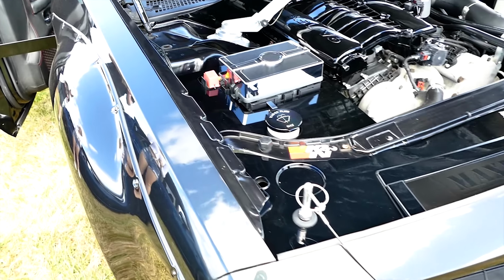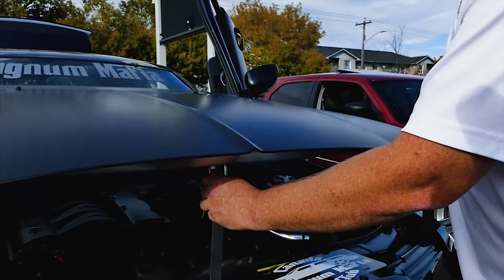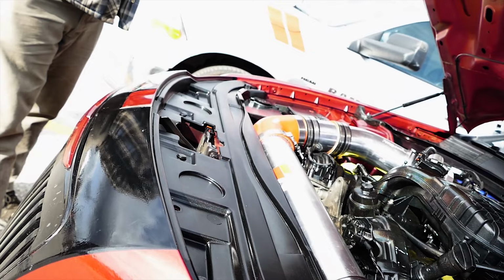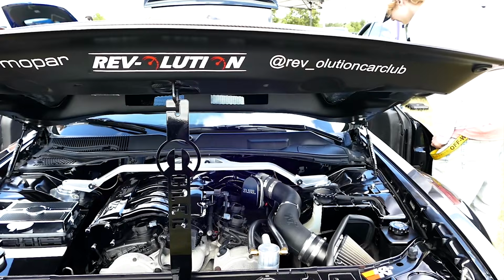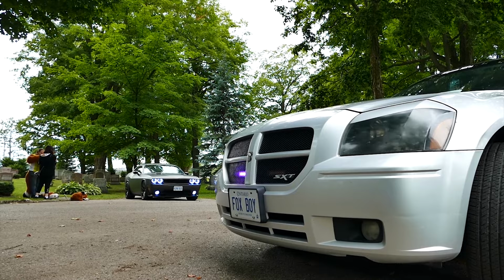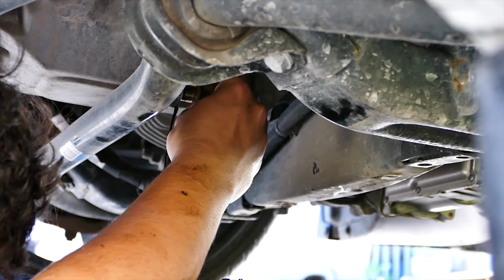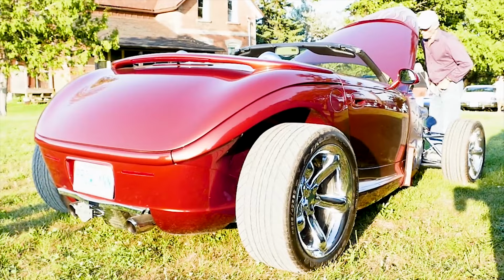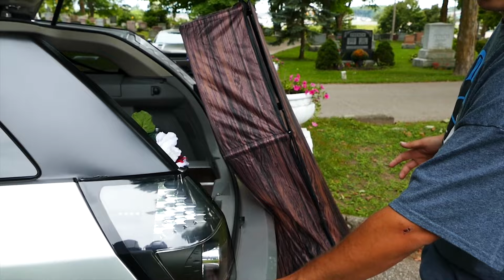v6 mopar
Check out a fine collection of V6 mopars with moparbro fred_eazy21

V6 Mopars refer to vehicles produced by Chrysler, Dodge, Jeep, and Ram that are equipped with V6 engines. These engines offer a balance of performance and fuel efficiency and are often found in a variety of vehicles, including sedans, SUVs, and trucks. Here are some examples of V6 Mopar vehicles:

Chrysler 300: The Chrysler 300 is a full-size sedan known for its bold styling and comfortable ride. It's available with a 3.6-liter Pentastar V6 engine, which provides a good balance of power and efficiency.

Dodge Challenger: While the Challenger is often associated with powerful V8 engines, it's also available with a 3.6-liter Pentastar V6 engine in certain trim levels. This V6 option offers respectable performance while providing better fuel economy compared to the larger V8 engines.

Dodge Charger: Similar to the Challenger, the Dodge Charger offers a V6 engine option alongside its more powerful V8 variants. The 3.6-liter Pentastar V6 engine provides adequate power for daily driving while offering decent fuel efficiency.

Jeep Wrangler: The Jeep Wrangler is an iconic off-road SUV known for its rugged capabilities. It can be equipped with a 3.6-liter Pentastar V6 engine, providing sufficient power for both on-road and off-road adventures.

Jeep Grand Cherokee: The Grand Cherokee is a popular midsize SUV that offers a range of engine options, including a 3.6-liter Pentastar V6. This engine provides a good balance of power and efficiency for everyday driving.

Ram 1500: The Ram 1500 is a full-size pickup truck available with a 3.6-liter Pentastar V6 engine. This engine option offers respectable towing and payload capabilities while delivering better fuel economy compared to the larger V8 engines.

These V6 Mopar vehicles appeal to a wide range of drivers who prioritize a balance of performance and efficiency. While they may not offer the same level of power as their V8 counterparts, they provide adequate performance for daily driving needs and can be more economical to own and operate.